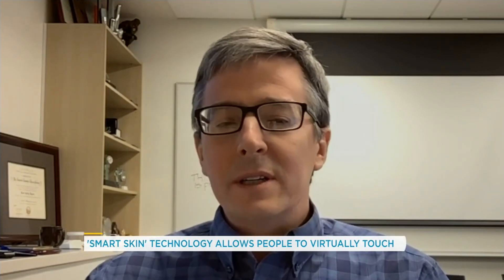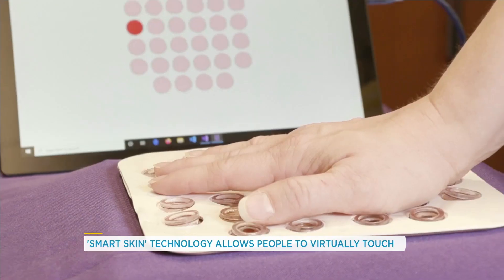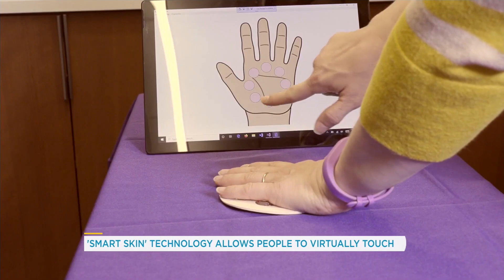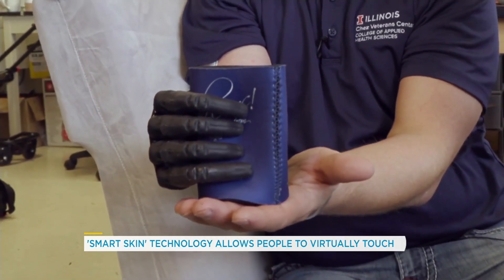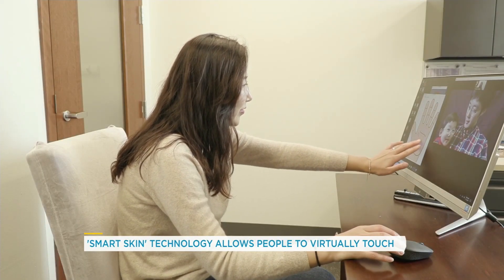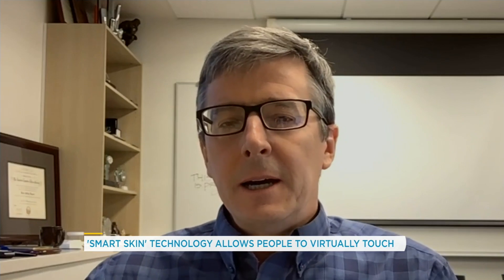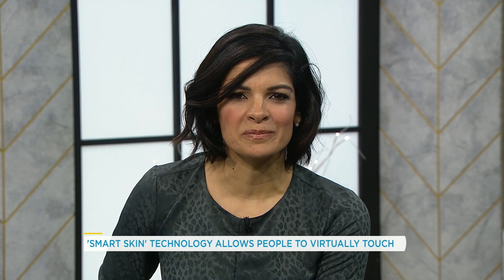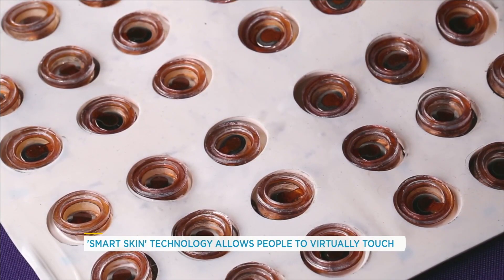‘Smart Skin’ technology allows people to virtually touch | Your Morning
A research team has created a patch people can wear that allows them to feel the touch of someone or something remotely.